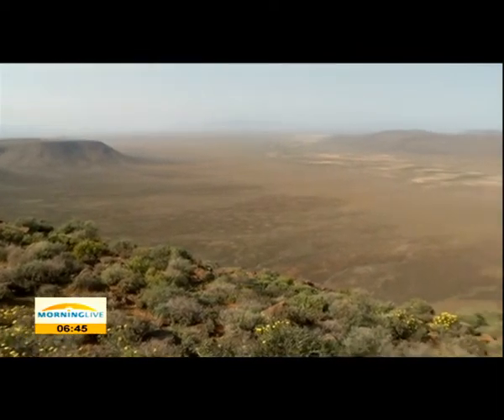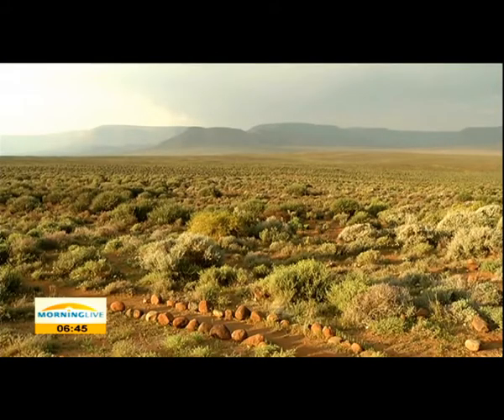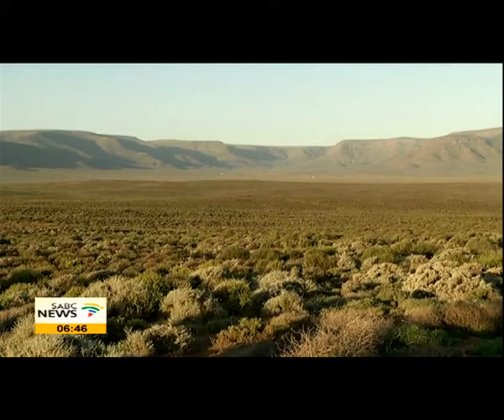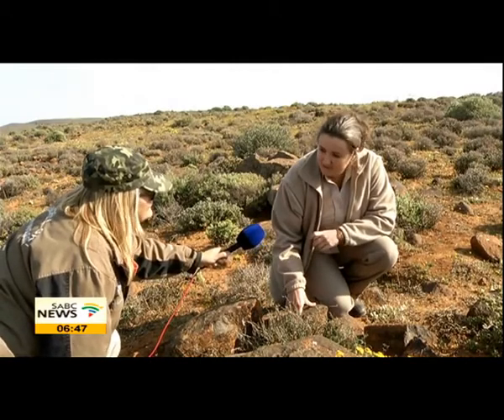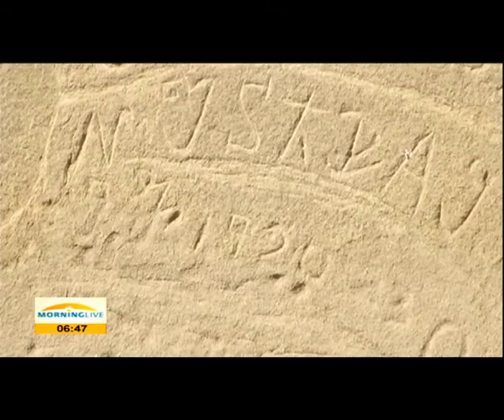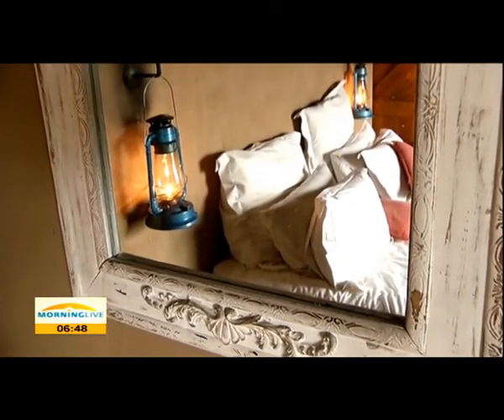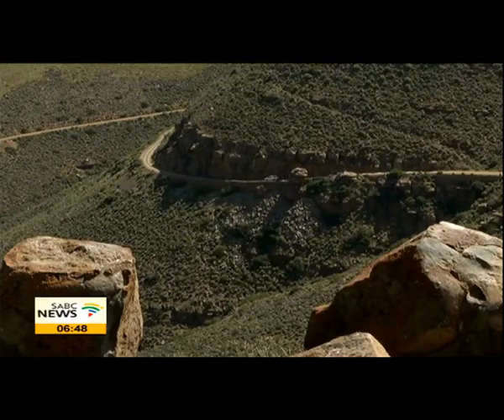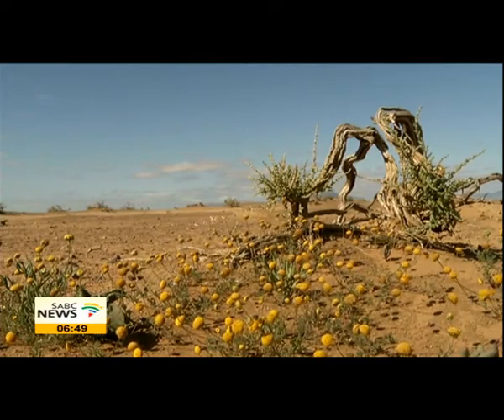A look at Tankwa Karoo National Park ahead of Sanparks week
This week we remind our viewers that next week is Sanparks week and during this time, access to our national parks are free to all South Africans. So, if you are in need of a little silence, fresh air, wide open spaces and some star gazing, Tankwa Karoo National Park is the park for you.